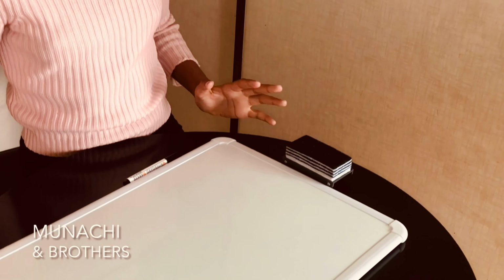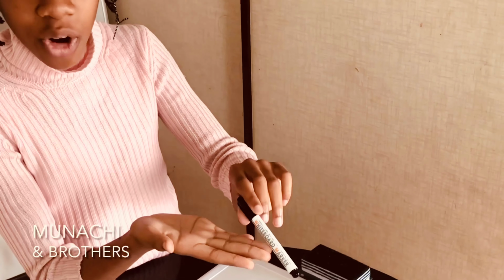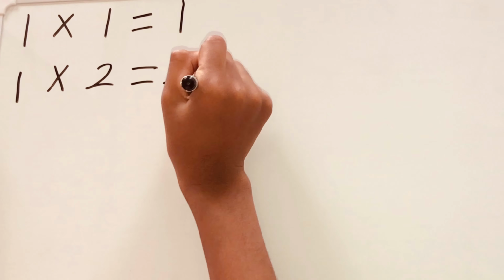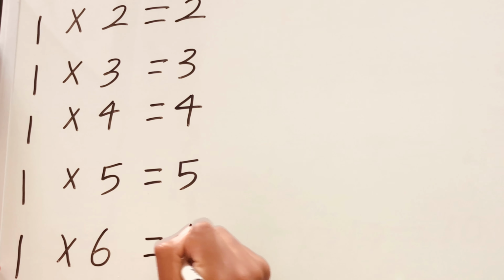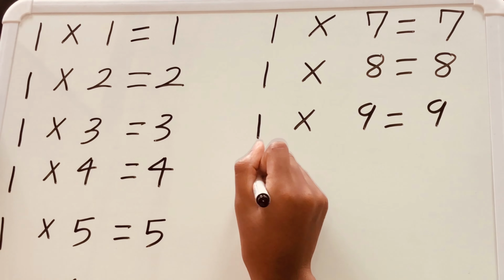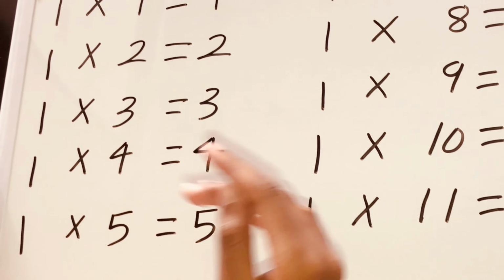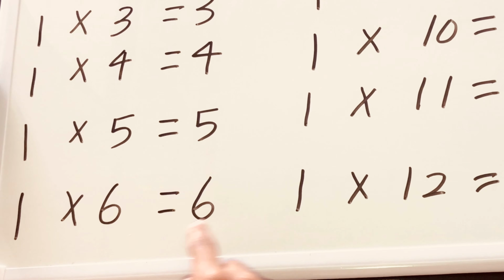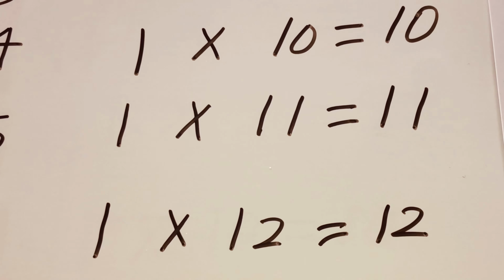Multiplication Lesson For Grade 3 | Easy Way To Learn By MUNACHI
Multiplication For Grade 3 | Easy & Fast Way To Learn
Here you will find EDUCATIONAL VIDEOS for kids. Learning in a fun way.